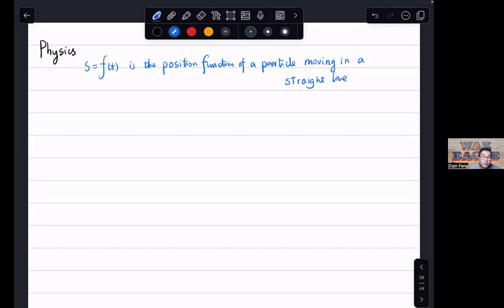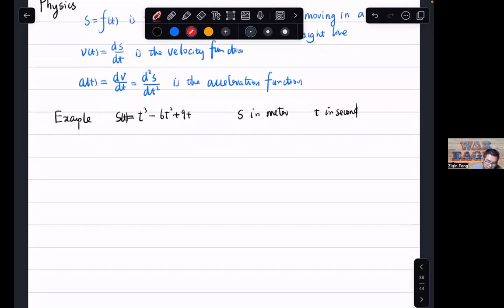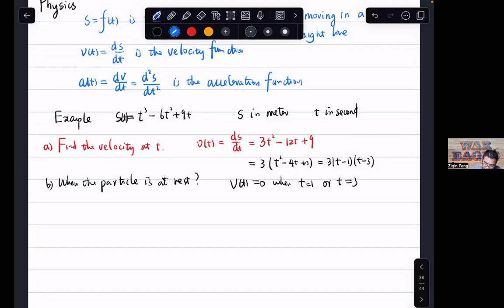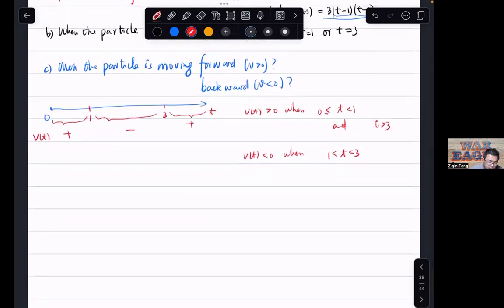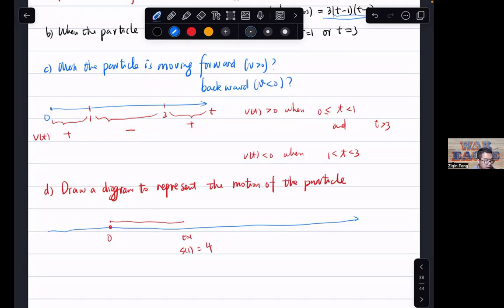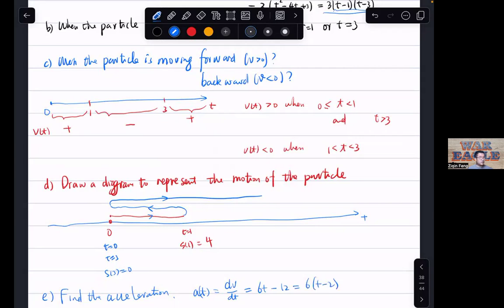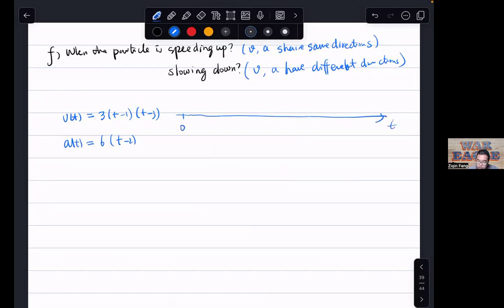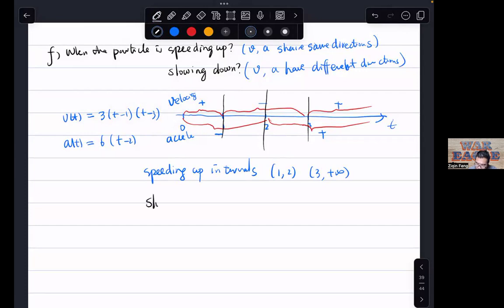Application in Physics